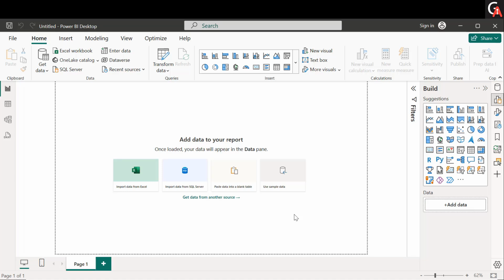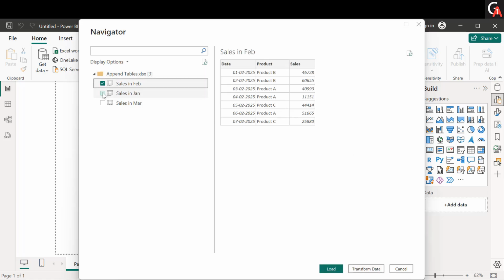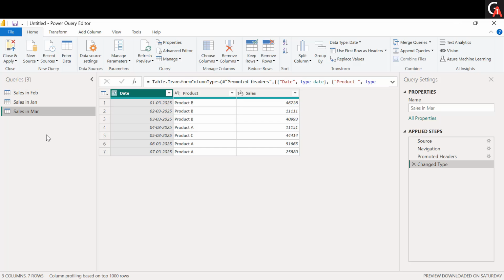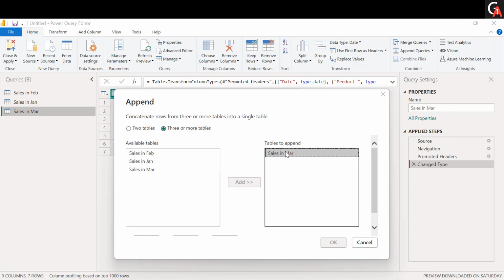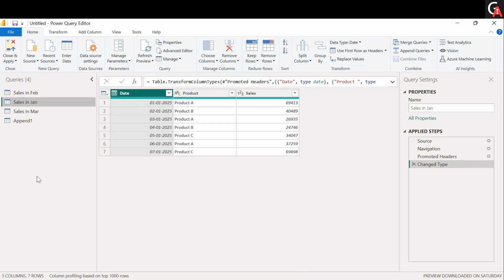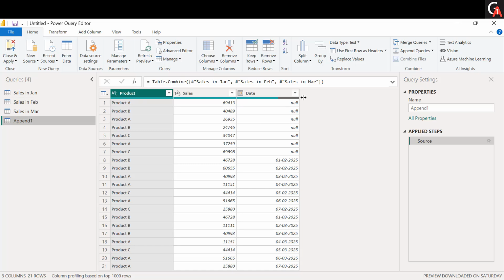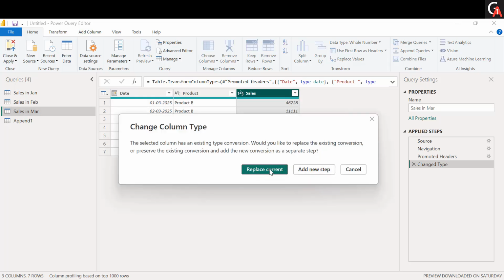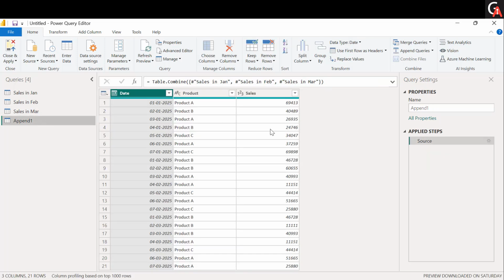Combine Monthly Sales Sheets in Power BI Using Append Queries | Step-by-Step Tutorial#6 📊